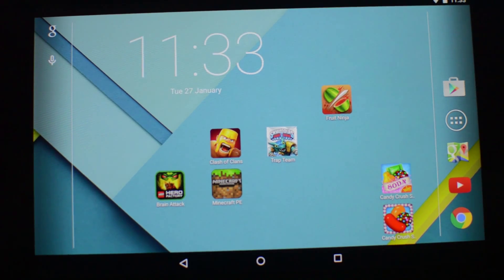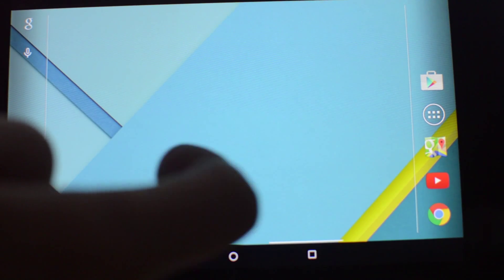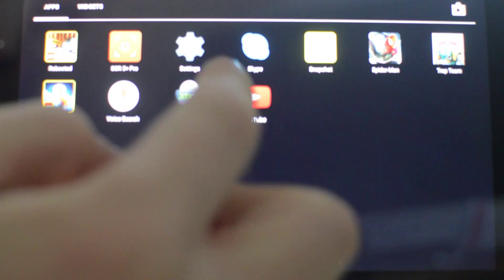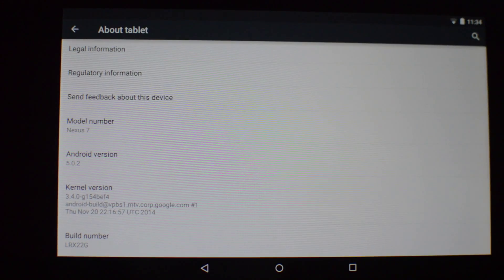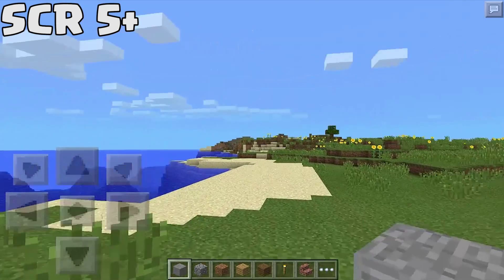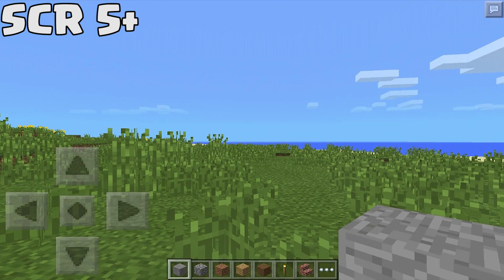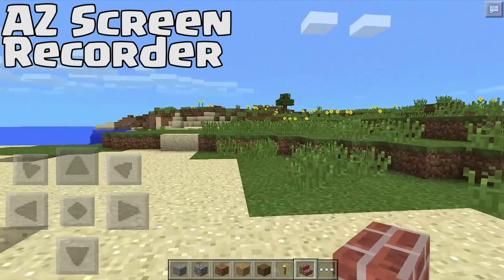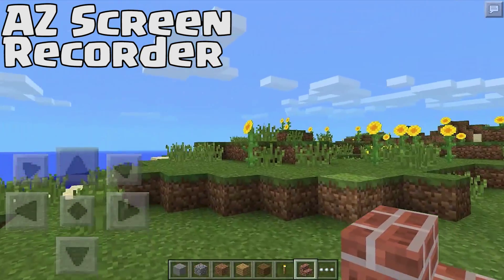Testing Out Android 5.0 Lollipop Screen Recorder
New Android 5.0 has a feature where it lets you record your screen. How does it perform? Lets find out!